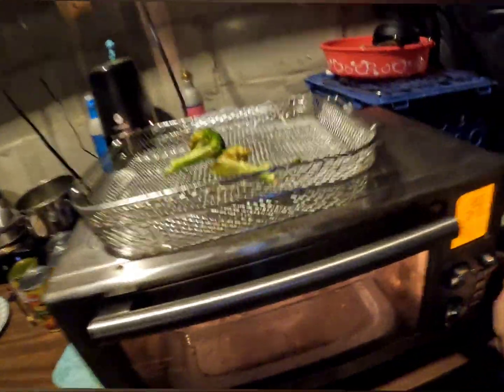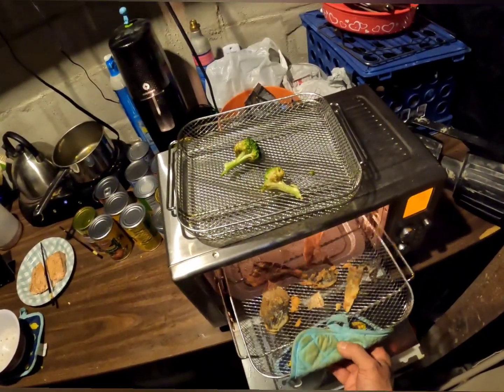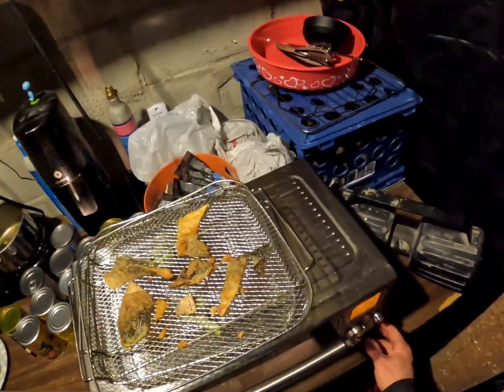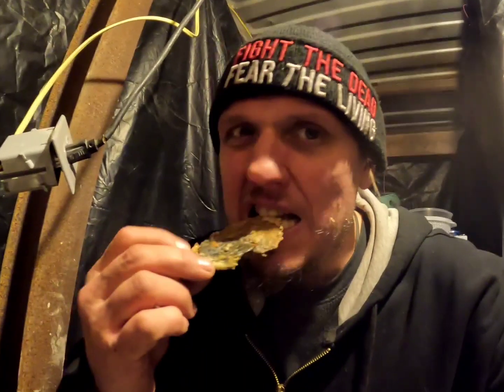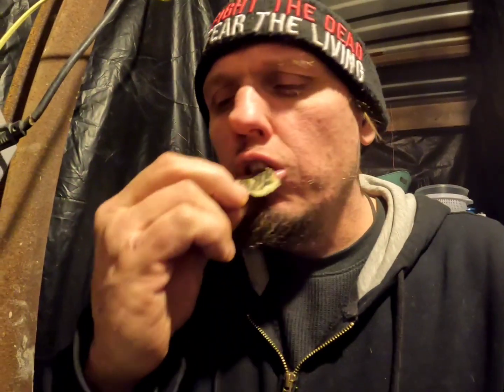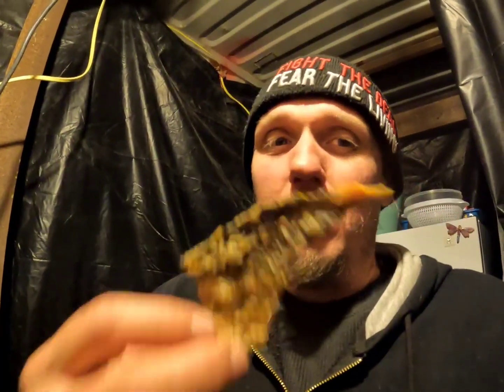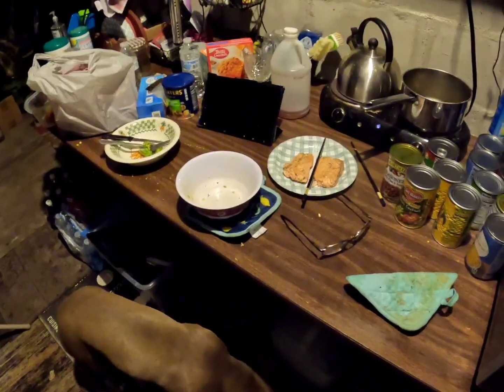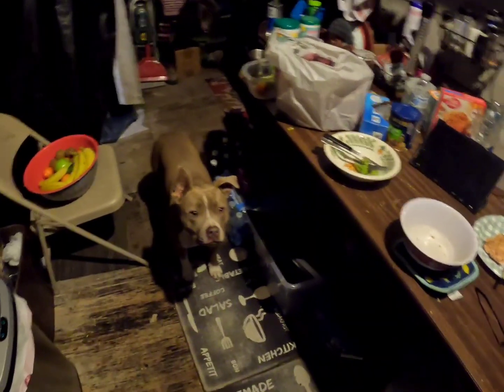something's a little Fishy here